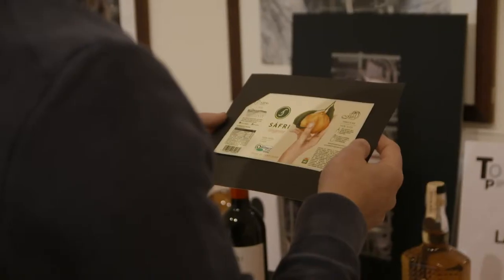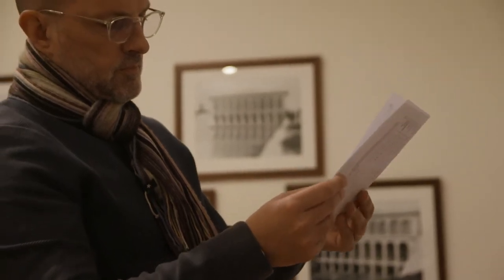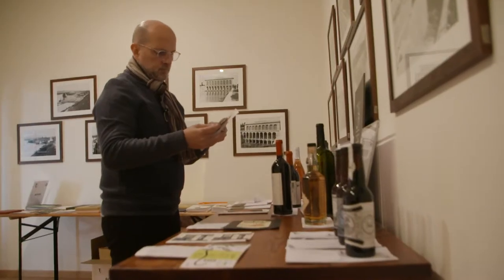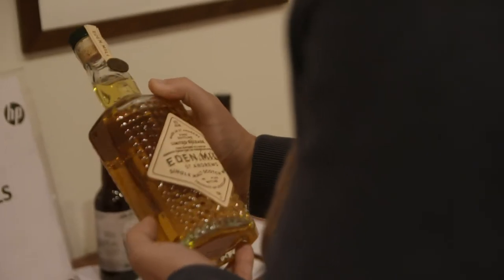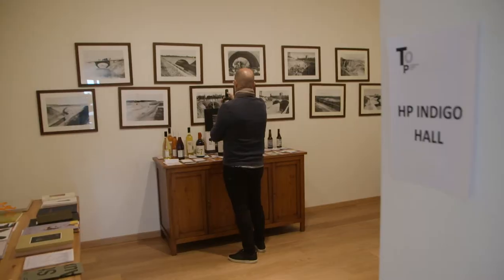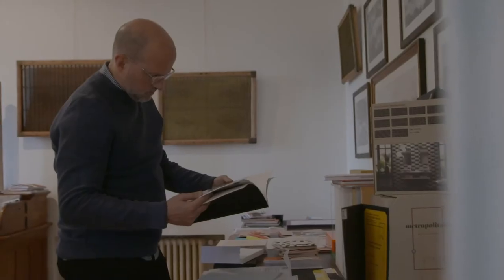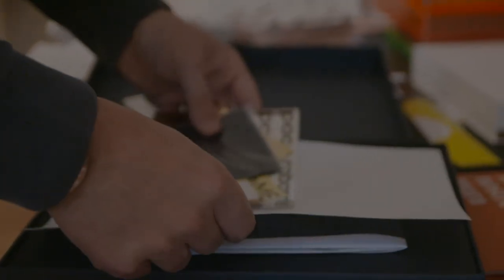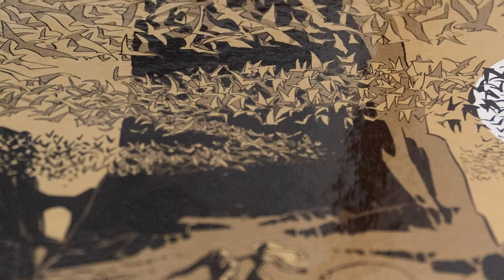Fedrigoni Top Award 2019 presents EMILIO ROCCIOLETTI, juror - Corporate publishing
Emilio Roccioletti commenced his career as a typographer and finished artist in the advertising industry in 1984 working predominantly in the medium of print.
In 1994 he founded ERD (Emilio Roccioletti Design), a graphic design studio, working for clients such as The Australian Ballet, Bill Henson - Venice Biennale Exhibition and The Mirvac Group, offering outstanding graphic design coupled with meticulous production and project management.
Over the past two decades, ERD has won over 60 awards for the diverse selection of projects produced. These range from corporate reporting, books, promotional brochures, brand identity & stationery, posters, photography and digital media.
From 2009 to 2013, ERD partnered with photographer Robyn Lea to produce a stunning hardcover book – MILAN - Discovering food, fashion and family in a private city. On a personal level, the project meant a great deal given his Italian heritage providing an opportunity to explore his passion for art, culture and design.
Today, Emilio continues to thrive on working with his talented team to create compelling design communication that is beautifully produced and accurate to a client brief.